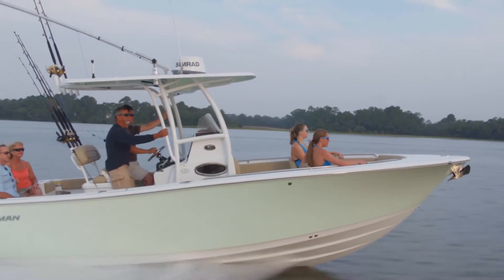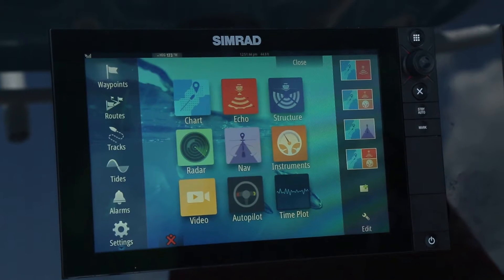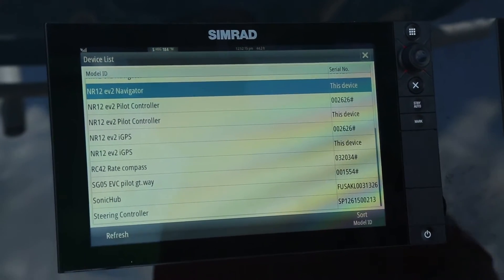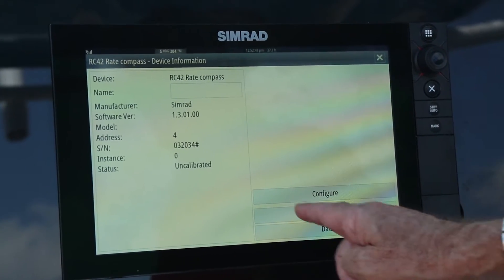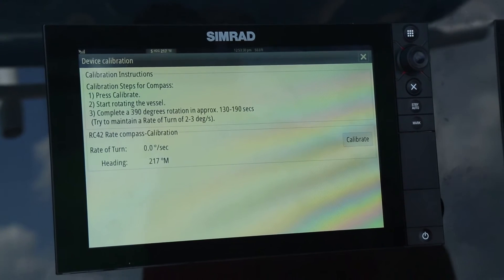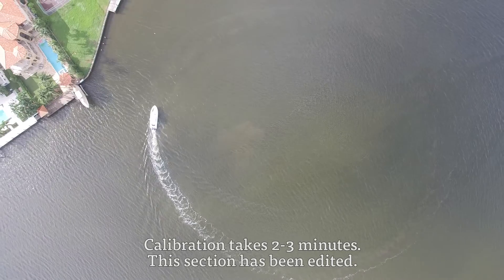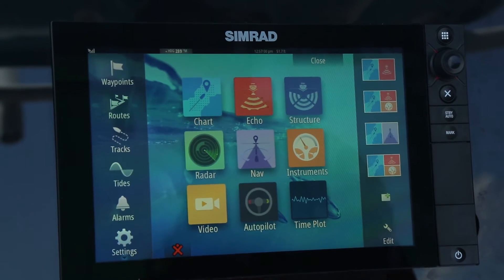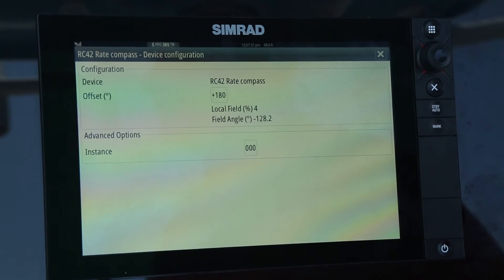Autopilot commissioning with a NSS evo2, Part I - verifying componets and calibrating the compass.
This updated video is Part 1 of 2 in a series of autopilot set-up videos. Commissioning your autopilot is not as difficult as you might think. How to commission an autopilot on a typical center-console boat with NSS evo2 systems and Teleflex Optimus Can-Bus steering.